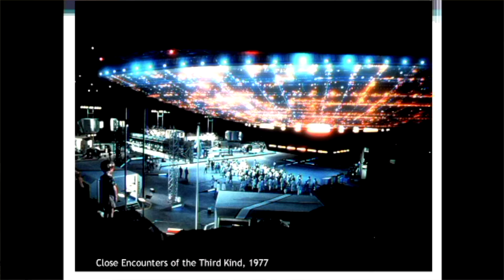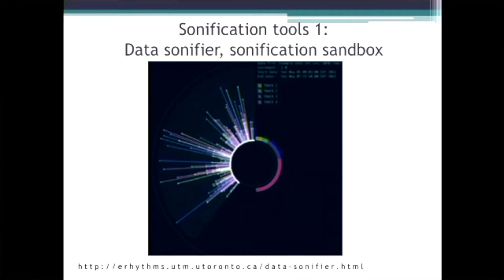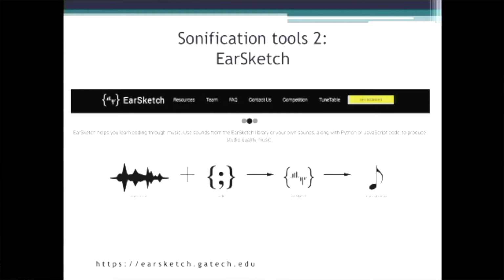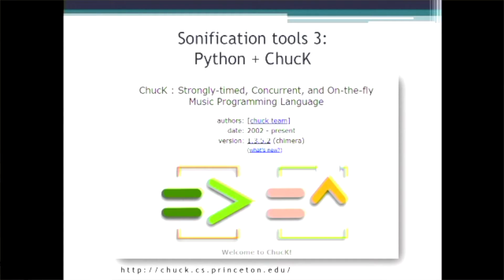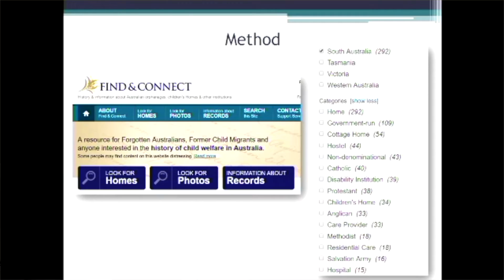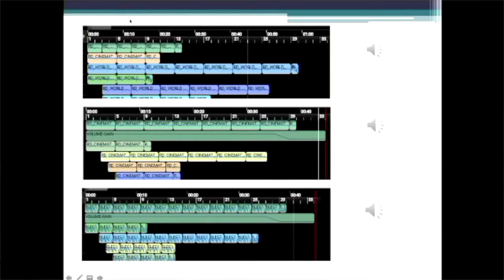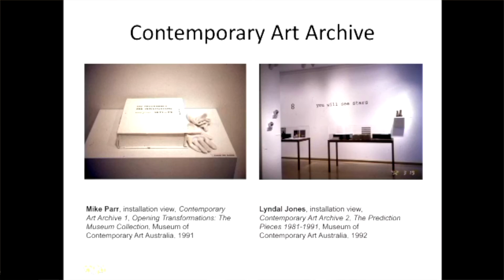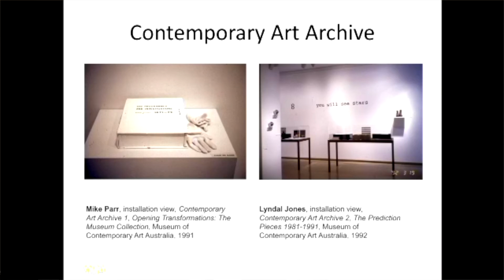Session 1A: The Performing Archive (ASA-ITIC 2017)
SESSION 1A: THE PERFORMING ARCHIVE

Filmed at the Kathleen Fitzpatrick Theatre, 26 September 2017 by Vanessa Grace. Edited by Gionni Di Gravio.

ASA-ITIC 2017 is the joint National Conference and Symposium of Australian Society of Archivists (ASA) and Information Technologies Indigenous Communities (ITIC) held in Melbourne, Australia 26-28 September 2017.

00:00 - 16:50 Kirsten Wright: Exposition, counterpoint and recapitulation: The sonification of archives data.

16:52 - 37:05 Louise Curham: When the record performs.

37:07 - 54:15 Stephanie Ferrara & Kelly McDonald: Exploring archives through contemporary performance.

54:16 - 1:13:11 Catherine Schieve: Australian explorations in wholistic music education: Working with the La Trobe music department archive.